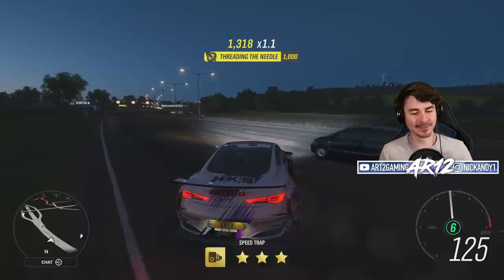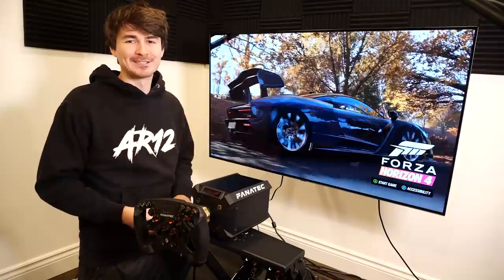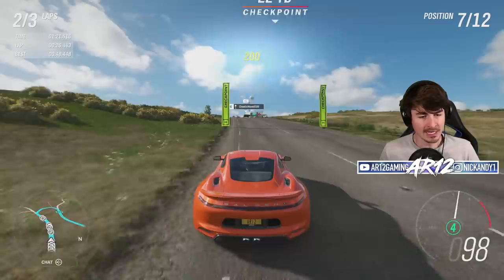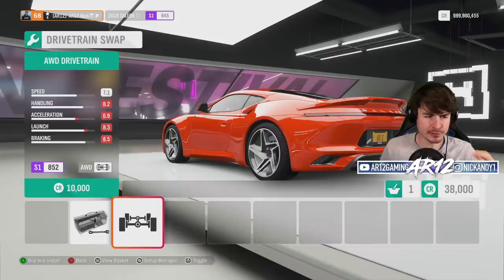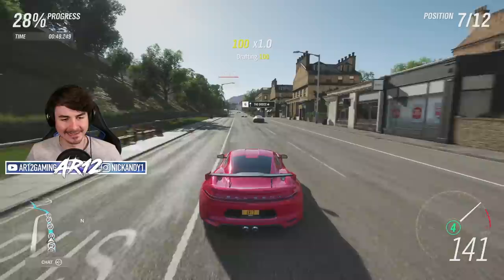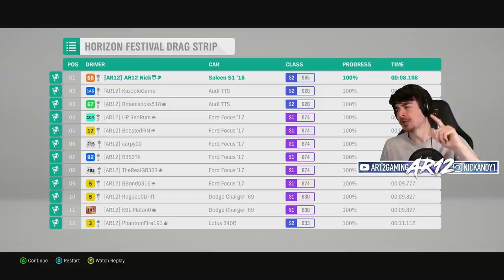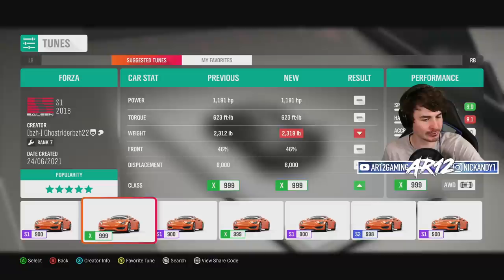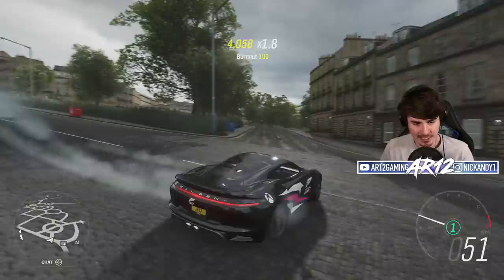Forza Horizon 4 : 1200 Horsepower Saleen!! (FH4 Saleen S1)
Forza Horizon 4's Saleen S1 is here! we checkout the newest Saleen car and do some FH4 Customization to build a 1200 Horsepower Saleen S1 for racing, drag racing and drifting!